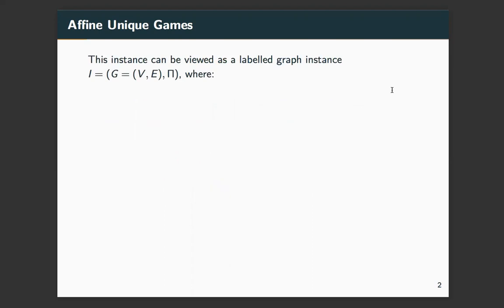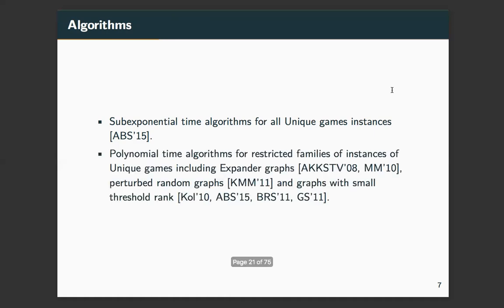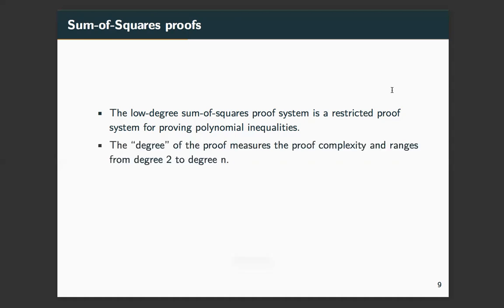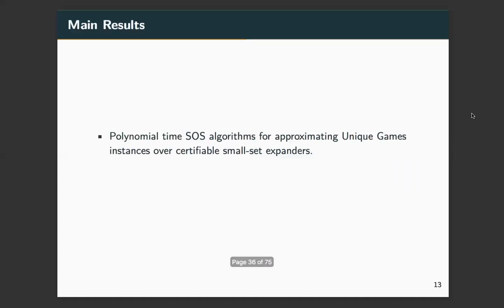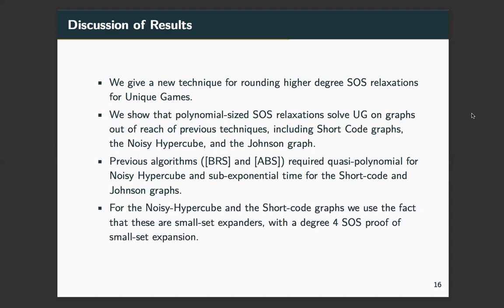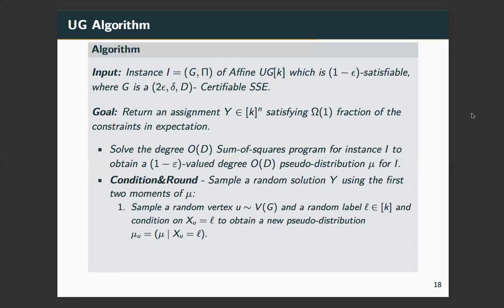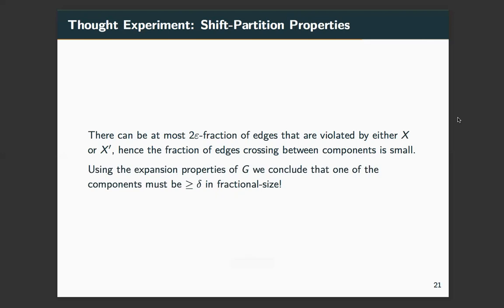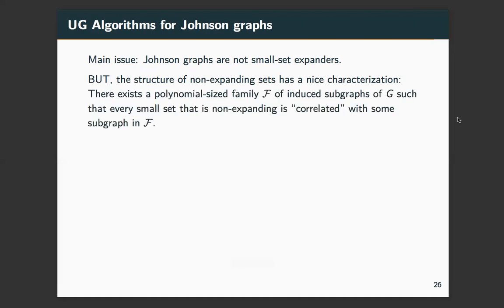STOC 2021 - Playing Unique Games on Certifiable Small-Set Expanders